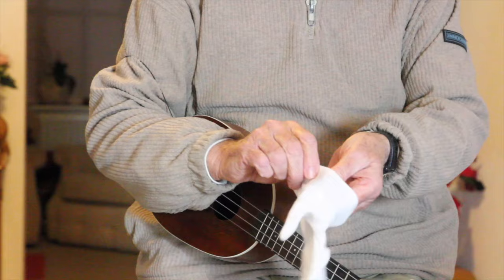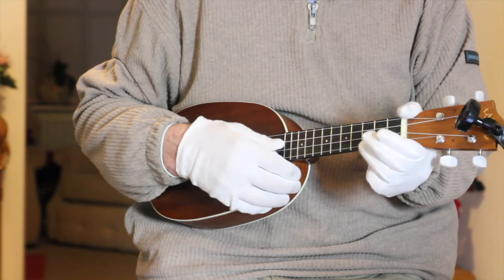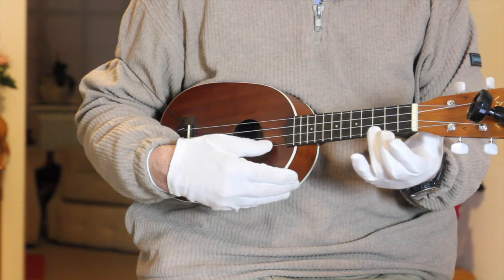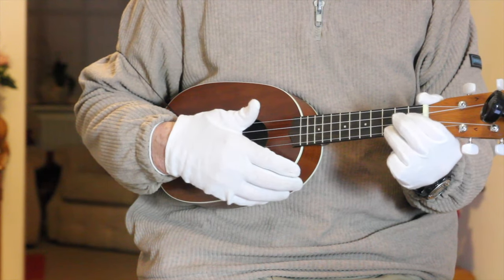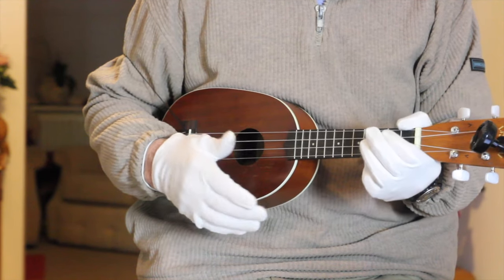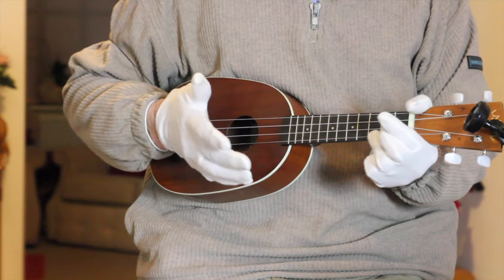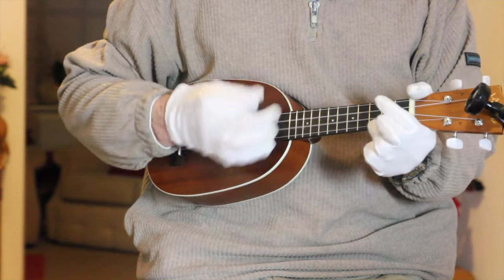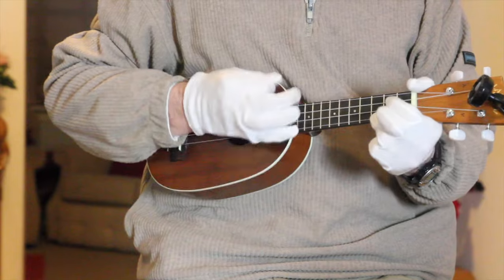Ukulele for beginners sore fingers solution.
According to guitarreview.com, approximately 90% of ukulele beginners give up soon after trying to learn.
What is the main reason for this astonishingly high dropout rate? Sore fingers. Nobody enjoys feeling pain. We all do our best to avoid it. 'It' in this being any of the following;
.. Finger soreness. Blisters. Calluses   Finger cramps. Fretting hand pain. Pressing too hard
But learning to play the ukulele without experiencing sore fingers is certainly achievable.
YOU decide when the time is right for you to develop calluses.
As a beginner, you should be able to learn the fundamentals of playing the ukulele without having to experience sore fingers and THEN, and only then, develop calluses when you're good and ready.
In the beginning, it shouldn't have to be a painful experience.
When you start to play the ukulele, your fingertips will definitely begin to hurt within a very short period of time.
When I started playing the ukulele, I almost gave up after a short time because I didn't like inflicting sore finger pain on myself.
After applying some thought to the problem, I discovered a simple solution.
I bought a pair of very thin gloves, which protected my fingertips. As I practised, I felt no more pain.
 Soon after, when I realized I could master the ukulele, I dispensed with the gloves, gritted my teeth, and developed the necessary callouses. I hope this is of use to you.
Next up, let's talk about how to practice quietly.
Perhaps you're worried about disturbing your neighbours or family members while learning. One option is to use your strumming palm to mute the sound of the strings (see video). Another option is to fold a handkerchief (or tissue paper) numerous times until it fits snugly under the strings, just where the fretboard ends.

Recommended: a pair of thin gloves (cotton or similar…try this website for inspiration):